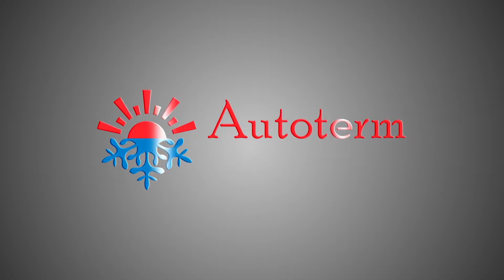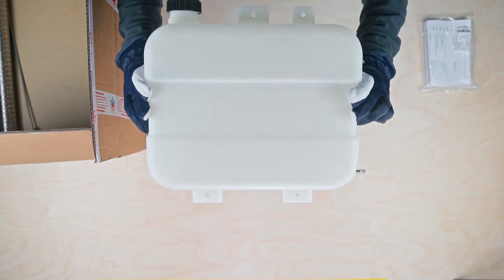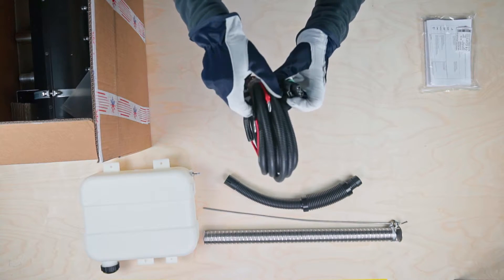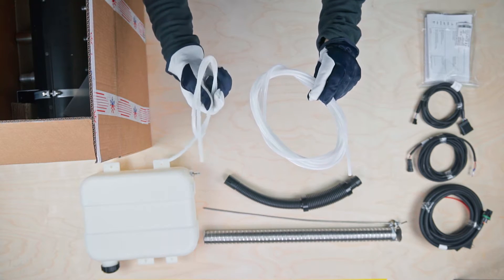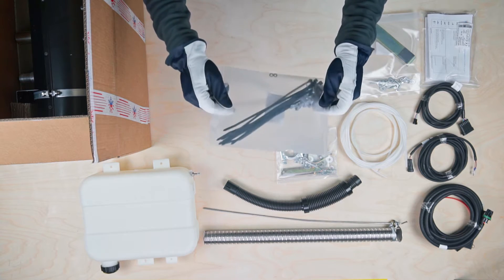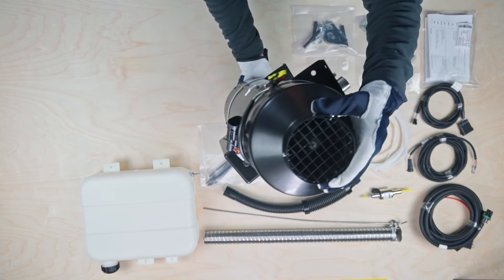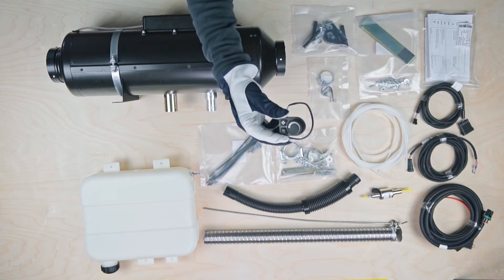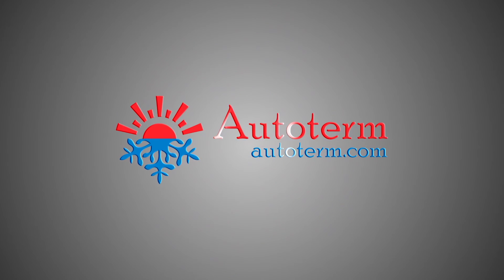413 m3/h of hot air flow with 8 kW capacity ? - AUTOTERM Air 9D diesel heater - complete powerhouse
- Works on diesel fuel
- Maximum heating power of 8 kW
- Can produce up to 413 m3 of hot air flow in one hour
- Reliable operation in low temperatures (up to -45°C/-49°F)
- Low noise level, fuel consumption (max 1.0 l/h), implemented self-diagnostic
- Can be operated with control panel or via smartphone with additional modem
- Best suited for truck and commercial vehicle cargo compartments, buses, large motorhomes, speciality vehicles, Boats/Yachts (up to 65 feet/20 m long)